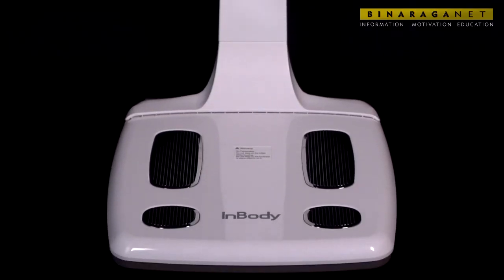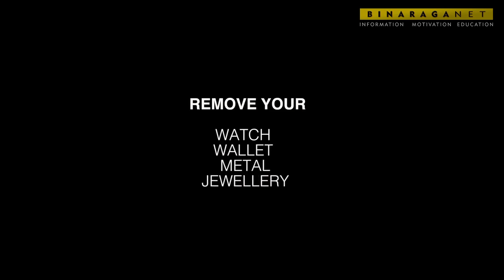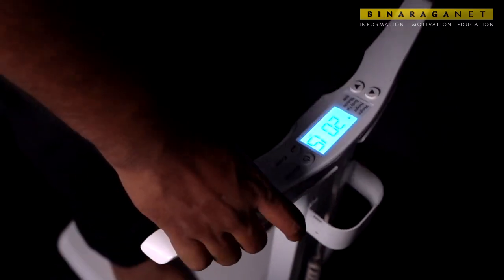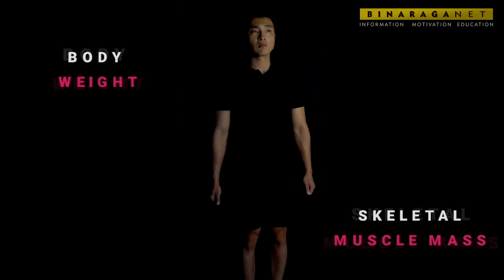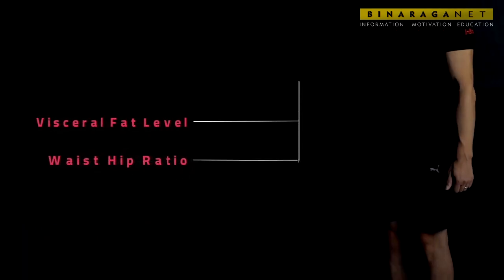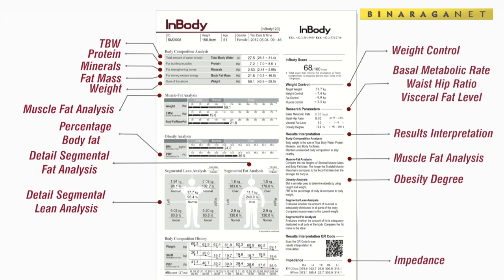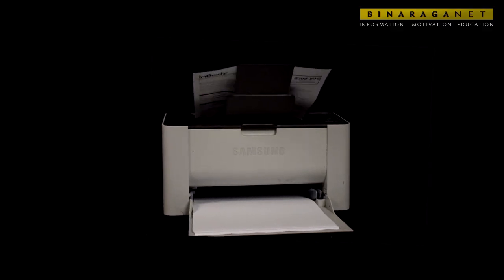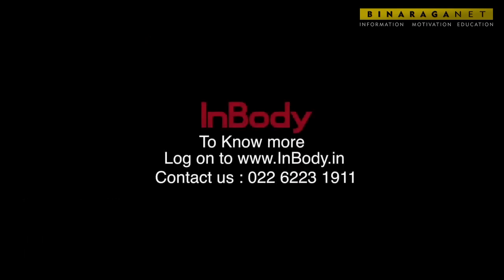InBody 120 Demo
InBody, the Body Composition Analyzer
Track the progress of the body’s change with the InBody
· Body Composition Analysis gives basic information of examinee’s physical status.
· More than 20 outputs are given through an easy and fast InBody Test.
· Segmental Muscle and Fat Analysis allows for a more focused exercise plan

Lookin’Body Data Management Software
For the Most Detailed InBody Results

Wireless connection with the InBody120
Lookin’Body and the InBody120 can be easily
connected via Bluetooth. Manage the data and remotely
control the InBody120.
Strategic consultation
Provide detailed analysis with the InBody Results
Sheet and the Body Composition History graph of each
category with Lookin’Body.
Motivation has never been this easy!

The InBody120,
Simple and Fast Healthcare Solution

Just enter your height and let the InBody120 do the rest
Entering height is all you need.
In less than 20 seconds, you can see the key components of your body;
Body Fat Mass, Muscle Mass, an

Optimize your InBody120 with Various Items

InBody120 Stand
Classy and stable with handgrip stand.
Or simple and flat without. Warning

Carrying Bag
Light and portable.
Suits for mobile check-up with a
battery provided.

Thermal Printer
Print a summarized Thermal Results
Sheet on-the-go.
* More detailed InBody results are provided
using Lookin’Body.
* Items above are optional.